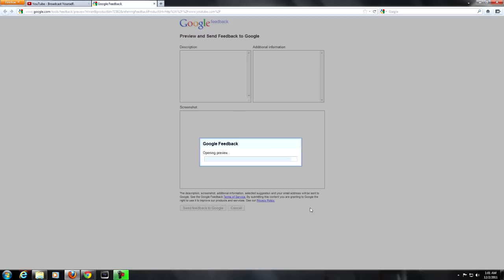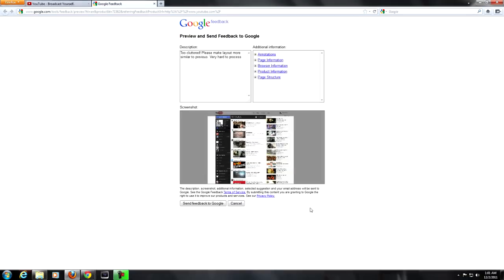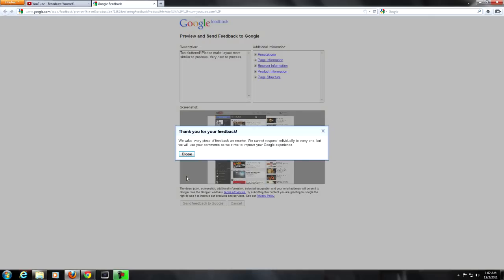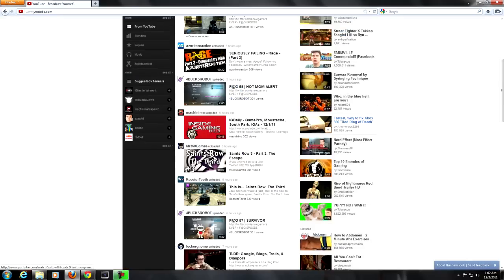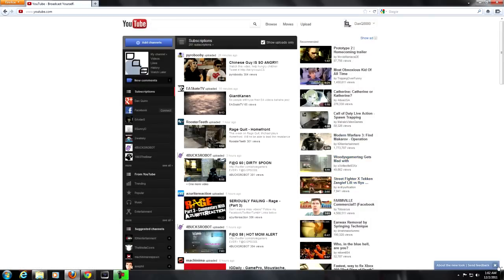New YouTube Layout Review (Dec 2011) | DanQ8000